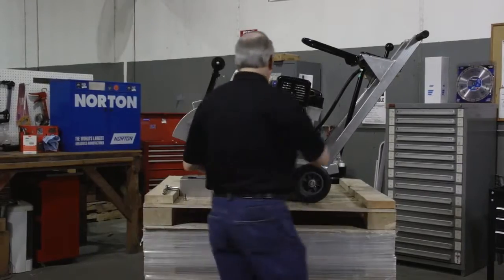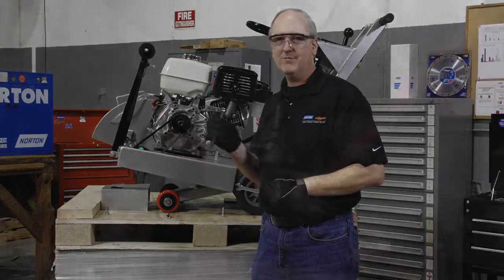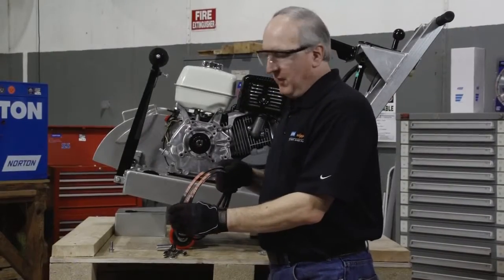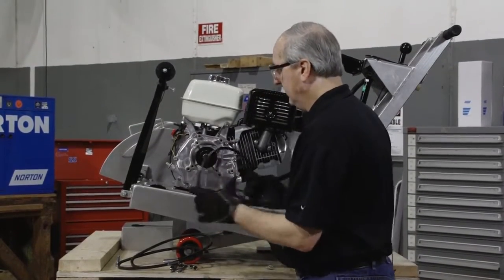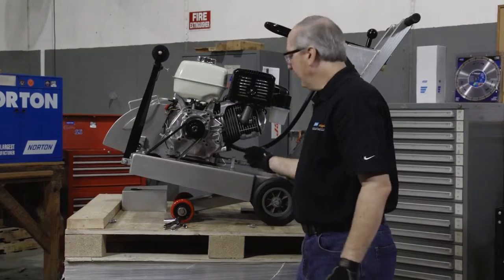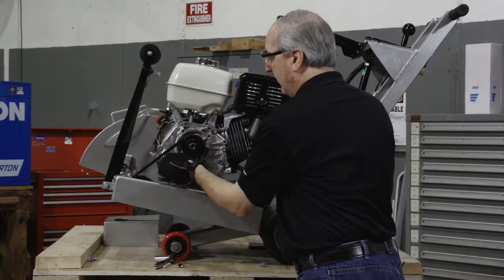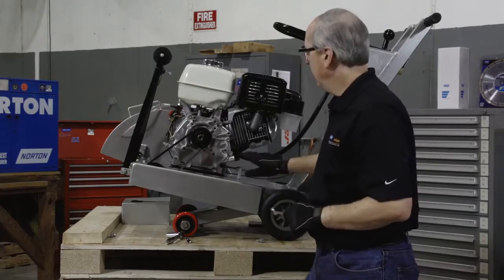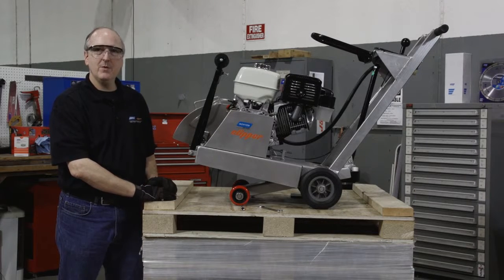Công ty PQ Việt Nam, Chuyên cung cấp giải pháp máy cưa, máy cắt kim loại cho công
bánh nhám đánh bóng
bánh đánh bóng
đĩa đánh bóng kim loại
keo nối giấy nhám
keo dán giấy nhám vong
giấy nhám dính lông
băng keo sợi thủy tinh dán nhám vòng
giay nham
giấy nhám vòng
cách làm giấy nhám
keo dán đai nhám
bánh mài nhám
cách đánh bóng inox bằng giấy nhám
bánh chà nhám mài bóng
nỉ đánh bóng
giấy nhám mịn
BÁNH VẢI ĐÁNH BÓNG GỖ
bánh vải đánh bóng nhựa
bánh vải đánh bóng lư đồng
vải đánh bóng xe
bánh vải đánh bóng đồng
bánh vải đánh bóng nhôm
vải đánh bóng kim loại
các loại phớt đánh bóng
phớt đánh bóng nhựa
phớt đánh bóng gỗ
phớt đánh bóng kim loại
phớt lông đánh bóng
miếng đánh bóng
phớt mút đánh bóng có đế
đĩa đánh bóng xe
đánh bóng inox
phụ kiện đánh bóng inox
lơ đánh bóng nhôm
giá lơ đánh bóng inox
nỉ đánh bóng kim loại
lơ đánh bóng lư đồng
đá đánh bóng inox
dụng cụ đánh bóng inox
GIẤY NHÁM TỜ
giấy nhám tờ trung quốc
vải nhám
giấy nhám nhật
giấy nhám mịn
các loại giấy nhám
giấy nhám 8000
giấy nhám dán
giấy nhám vải
giấy nhám nhật
giấy nhám mịn
giấy nhám 8000
giấy nhám dán
giấy nhám nước
sáp đánh bóng nhựa
sáp đánh bóng da
sáp đánh bóng lư đồng
sáp đánh bóng đá
giá sáp đánh bóng inox
sáp đánh bóng xe hơi
sáp ong đánh bóng gỗ
nhám xếp kingdom
giá nhám xếp
nhám xếp giá rẻ
đĩa nhám xếp
đá nhám xếp
nhám xếp hải dương
nhám vòng
sản xuất nhám xếp
giá giấy nhám cuộn
giấy nhám cuộn vatgia
nhám cuộn jb5
giấy nhám cuộn gxk51
nhám cuộn con ó
giá giấy nhám 180
giay nham
giấy nhám a400
giấy nhám vòng hà nội
nhám vòng 75x533
đai nhám vòng
nhám vòng mài kim loại
băng keo dán giấy nhám vòng
nhám vòng mài inox
dây nhám vòng
kích thước nhám vòng
cắt inox tấm
cắt inox theo yêu cầu
máy cắt hộp inox
đá cắt inox
cắt inox bằng máy cnc
cắt inox bằng gió đá
lưỡi cắt inox
cắt inox bằng máy plasma
máy cưa vòng nhật bãi
cấu tạo máy cưa vòng
máy cưa vòng đài loan
máy cưa vòng cắt sắt
bán máy cưa vòng nhật cũ
máy cưa vòng makita
máy cưa vòng ycm
máy cưa vòng cầm tay
lưỡi cưa vòng cd
lưỡi cưa vòng makita
lưỡi cưa vòng của nhật
lưỡi cưa vòng xẻ gỗ
mua lưỡi cưa vòng ở hà nội
lưỡi cưa vòng honsberg
hàn lưỡi cưa vòng
lưỡi cưa vòng 3505
lưỡi cưa đĩa hợp kim cắt gỗ
lưỡi cắt sắt hợp kim 180
lưỡi cắt sắt hợp kim senka
lưỡi cắt sắt hợp kim 350
lưỡi cắt hợp kim senka
lưỡi cưa hợp kim makita
lưỡi cắt hợp kim senka 110mm
lưỡi cắt sắt hợp kim 100mm
sản phẩm lưỡi cắt inox
lưỡi cắt inox cầm tay
lưỡi cắt inox tại hà nội
giá lưỡi cắt inox hợp kim
lưỡi cưa tay inox
lưỡi cắt inox makita a 87242
lưỡi cắt inox tấm
lưỡi cắt inox thép gió
máy đánh bóng inox điện hóa
máy đánh bóng inox mini
báo giá máy đánh bóng inox
máy đánh bóng inox điện hóa dh1000
gia máy đánh bóng inox điện hóa
máy đánh bóng inox công nghiệp
máy đánh bóng cầm tay
máy tẩy mối hàn inox
đai nhám vòng
nhám vòng 75x533
giấy nhám dây
nhám băng